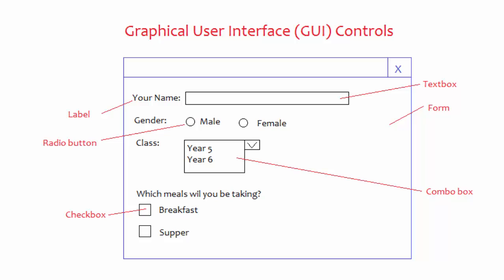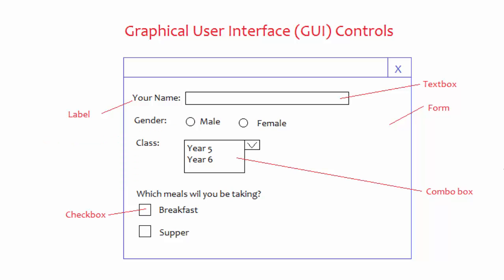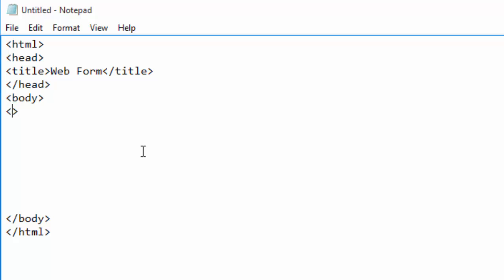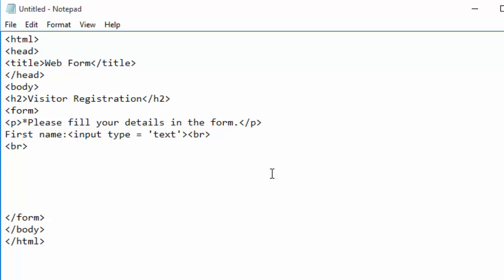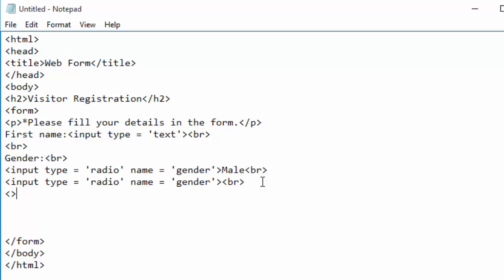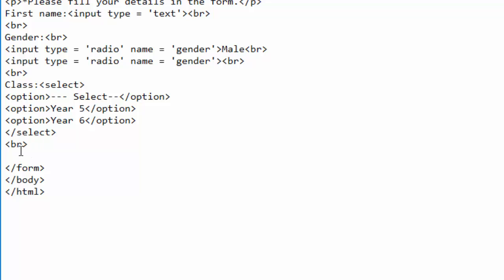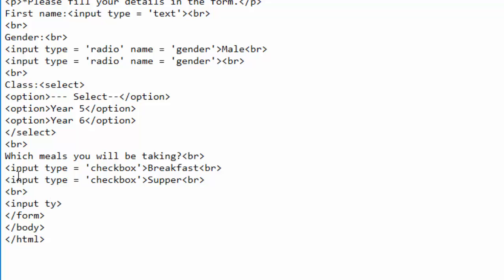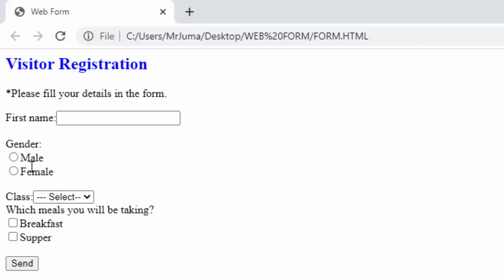Graphical user Interface Controls in HTML